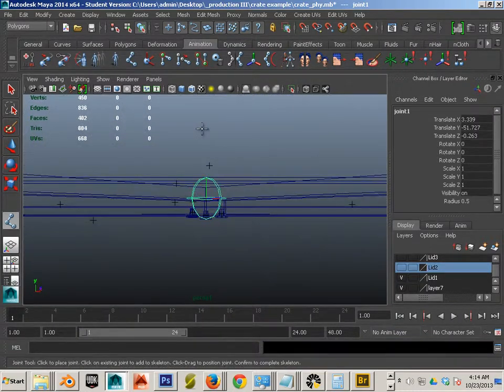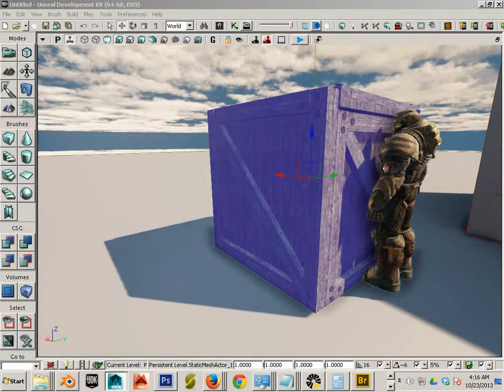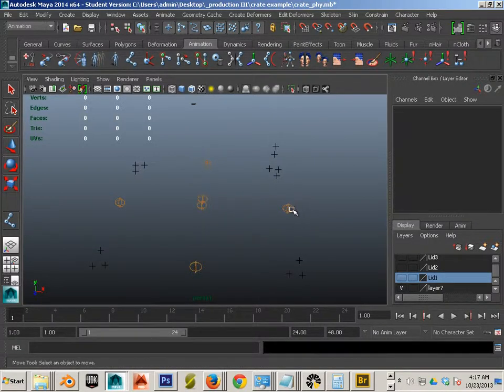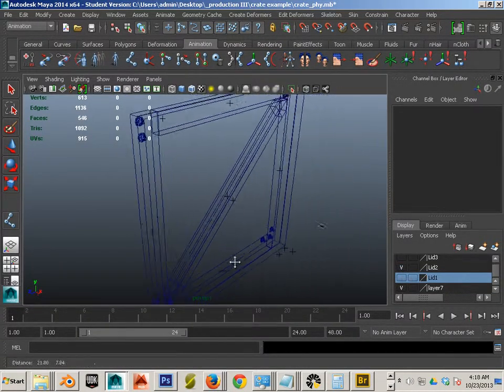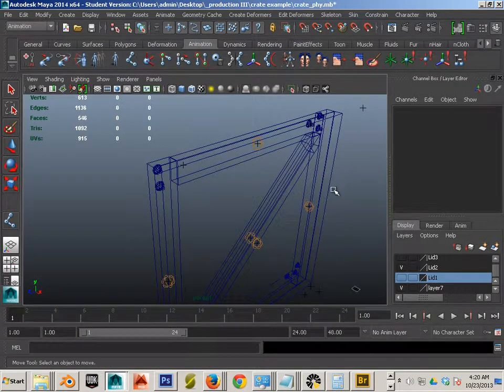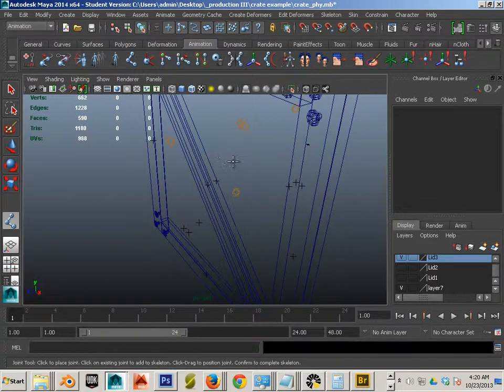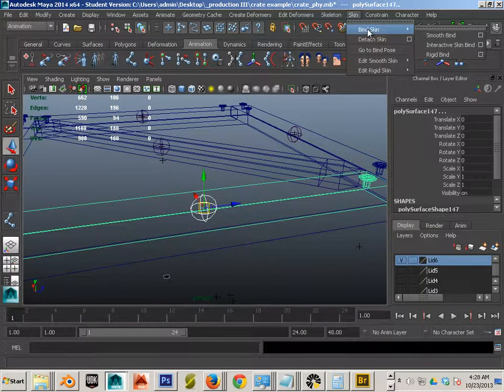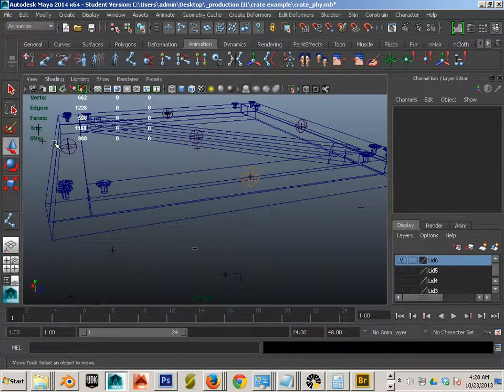0102 Physics asset in UDK Skinning the mesh 3 of 6